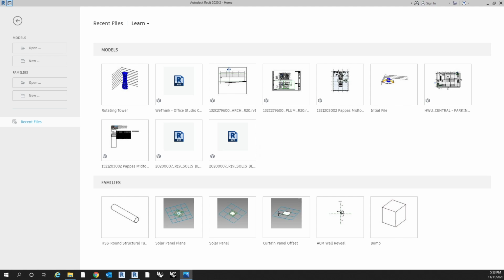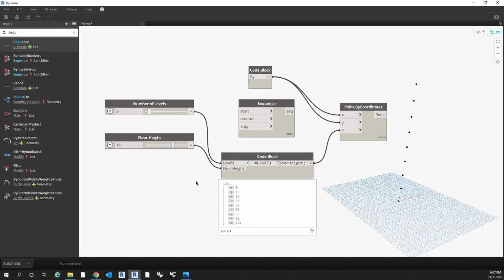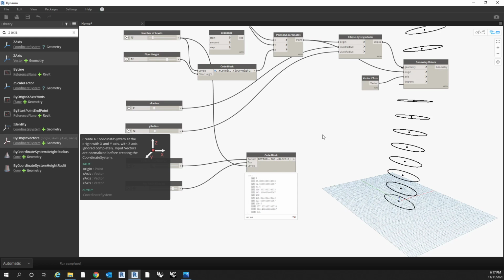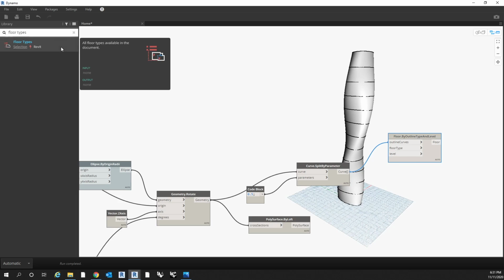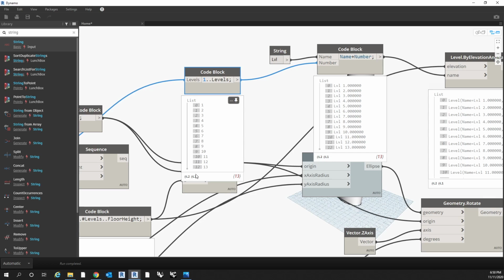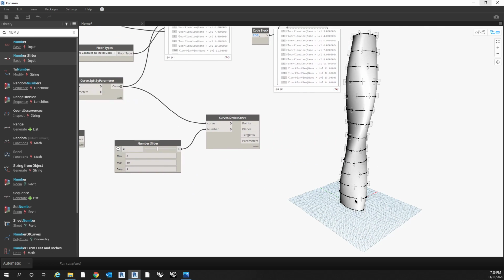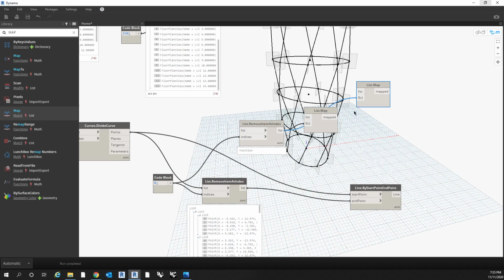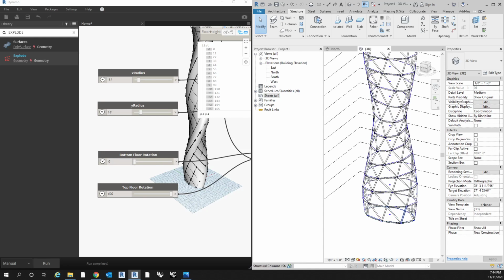Dynamo - Rotating Tower | View Creation | Diagrid Structure